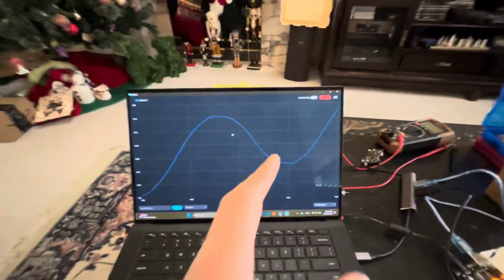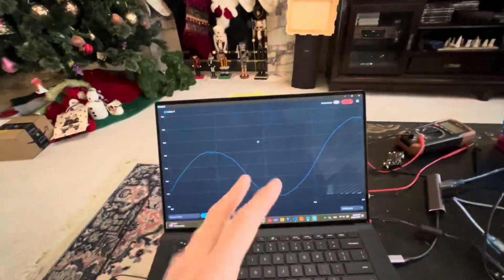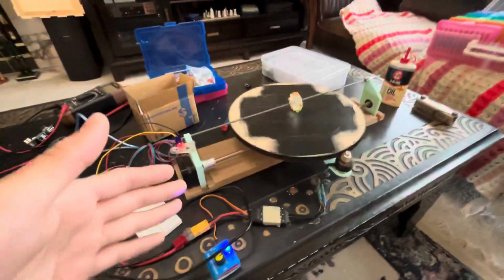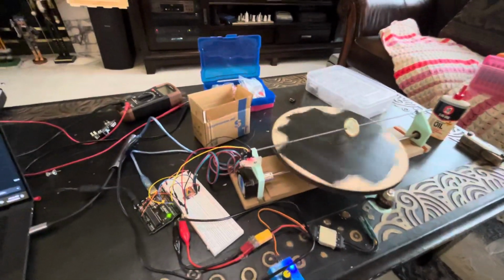Mechanical Integrator for Honors Project